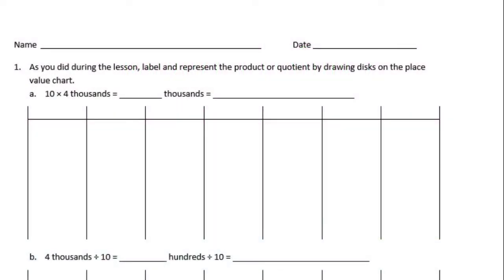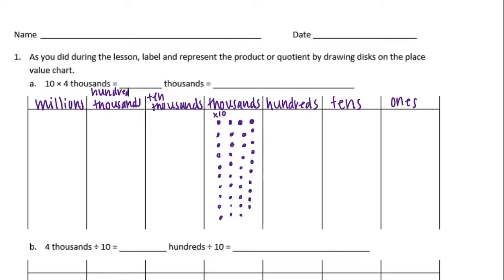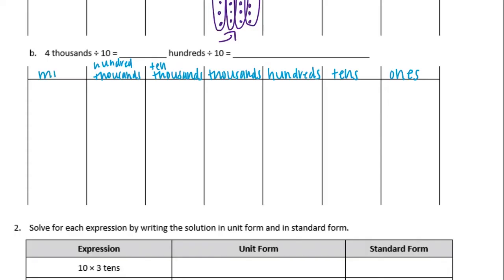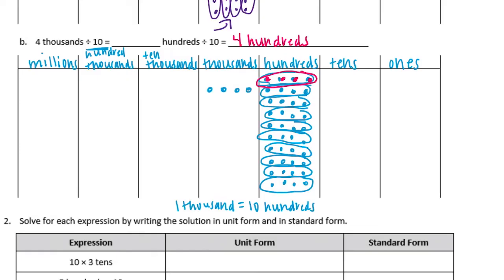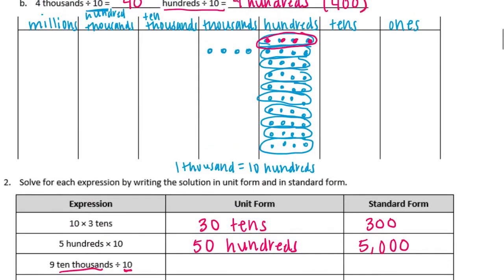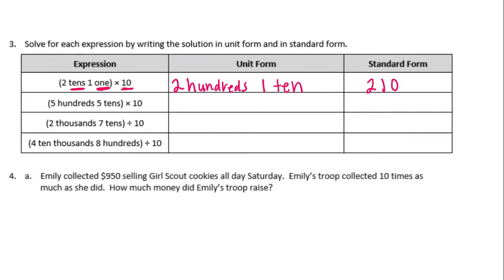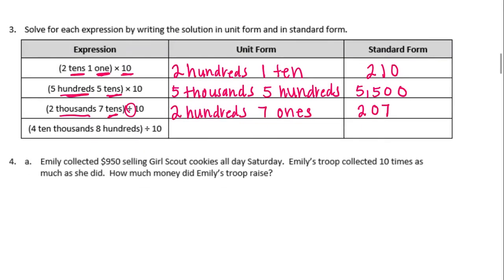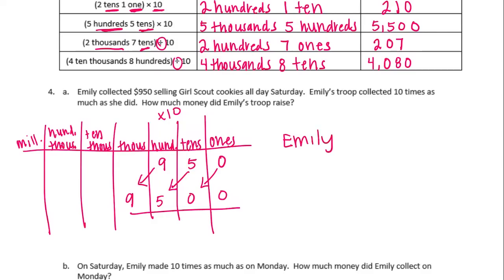Engage NY // Eureka Math Grade 4 Module 1 Lesson 2 Homework